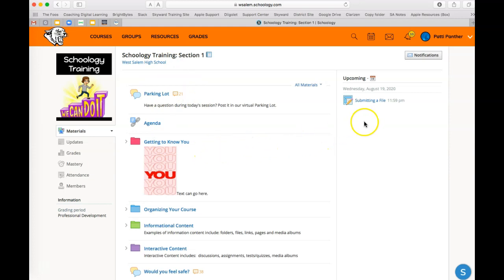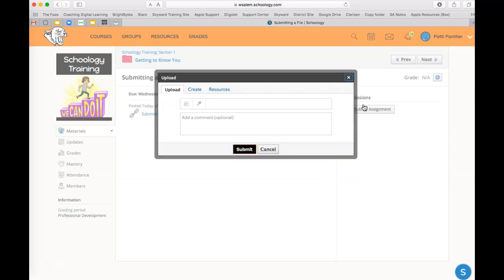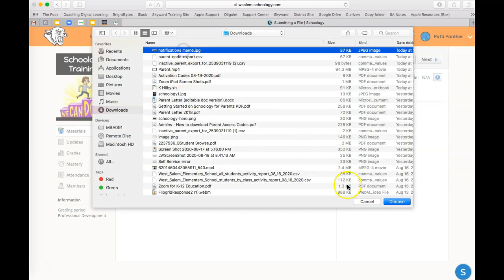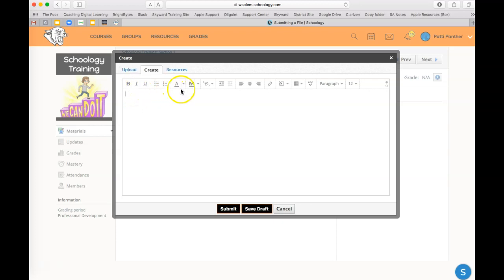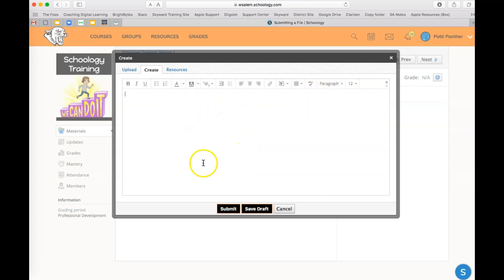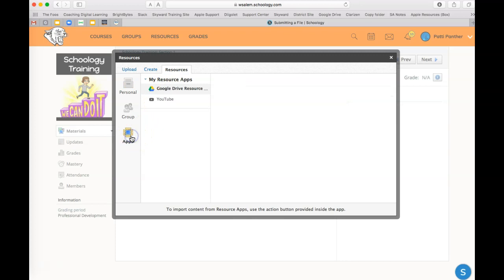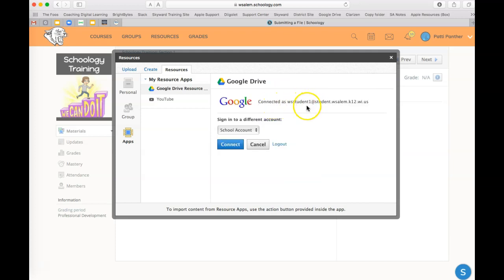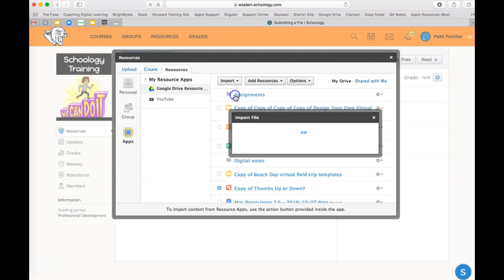Schoology Submit Assignment